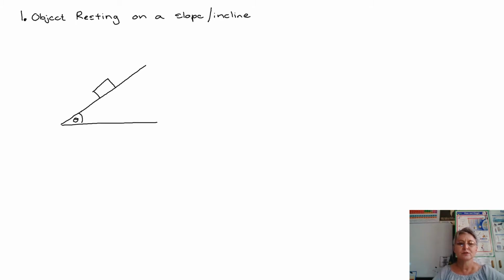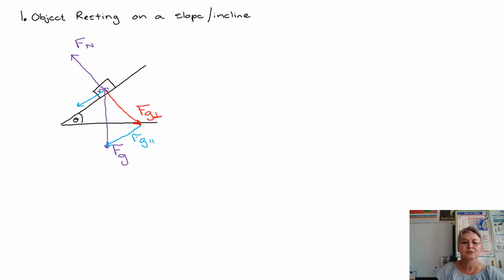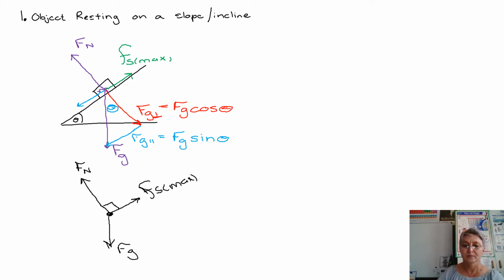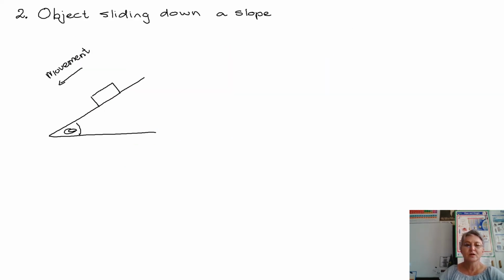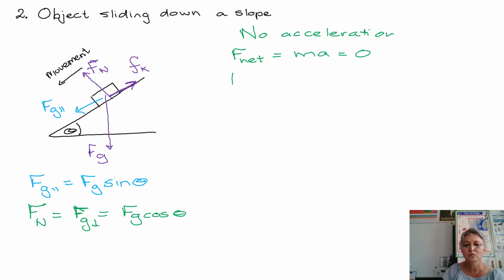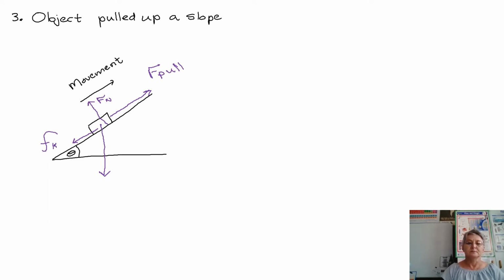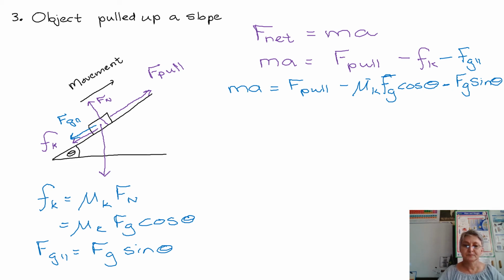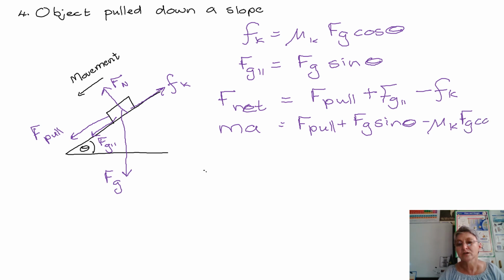GR 11 PHYSICS PG 29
ABOUT THE FORCES ACTING ON AN OBJECT PLACED ON AN INCLINED PLANE